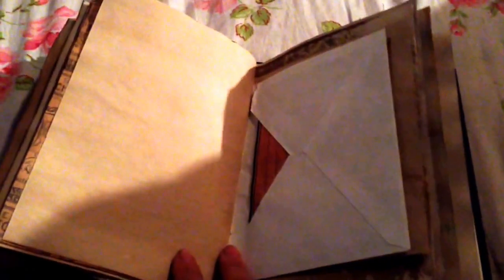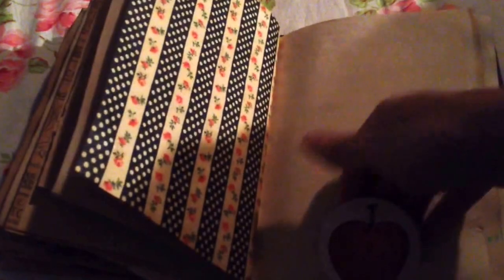Recipe junk journal